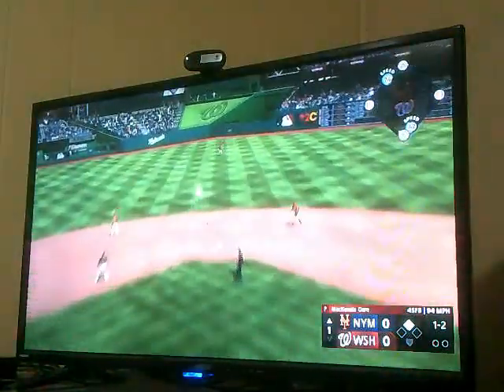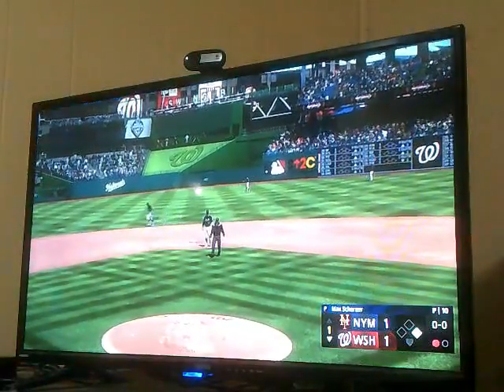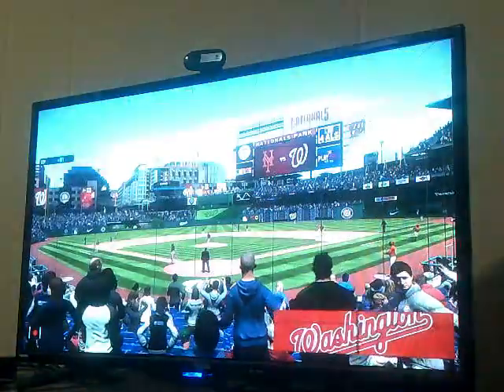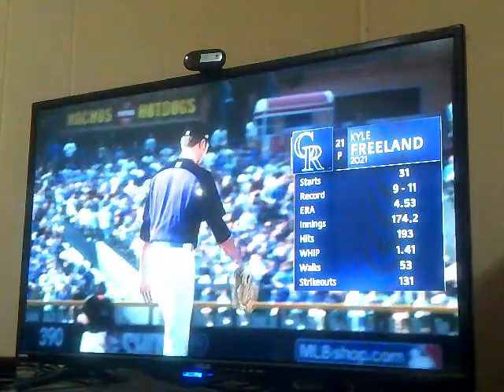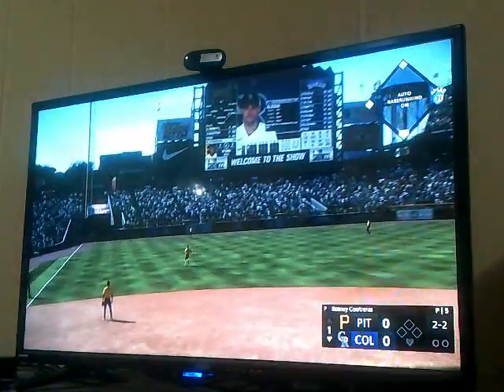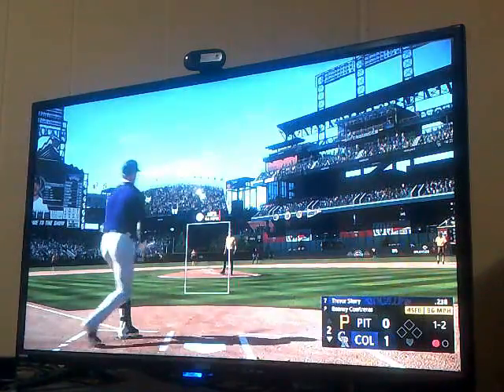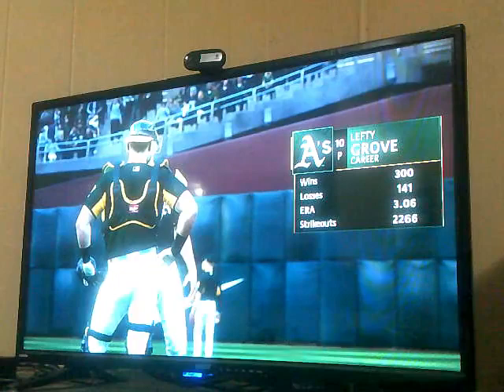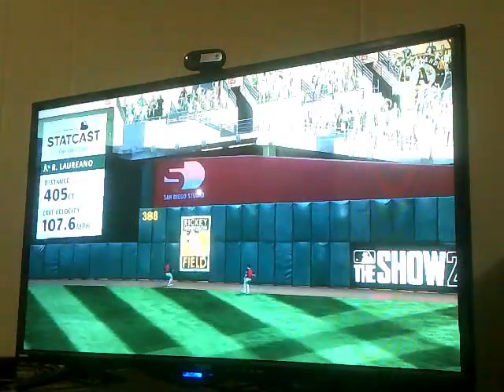MLB 22 The Show Homers Video 6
PARKS:
Nationals Park (Washington)
Coors Field (Colorado)
O.co COliseum (Oakland)